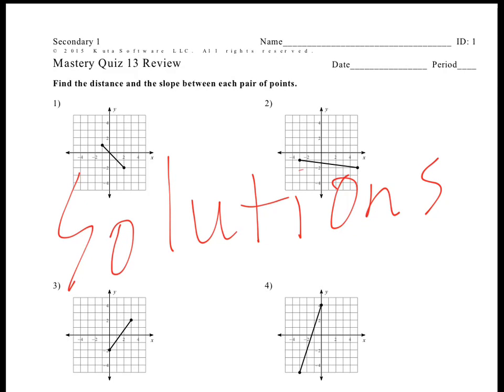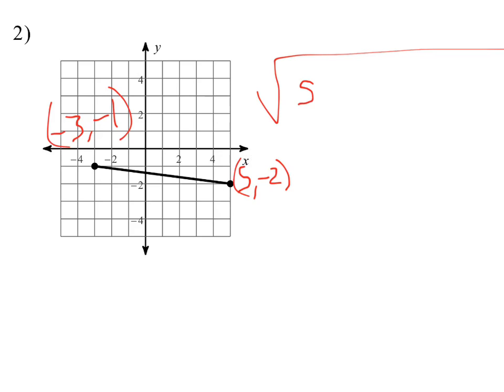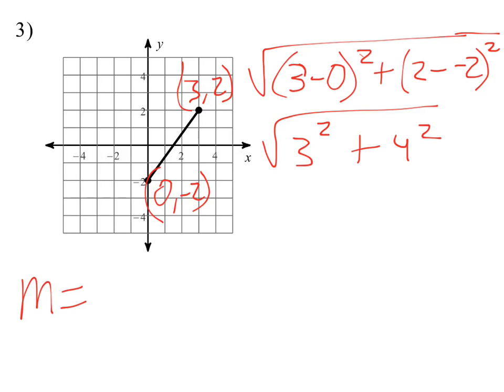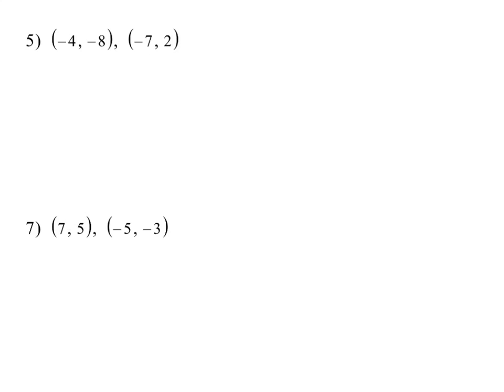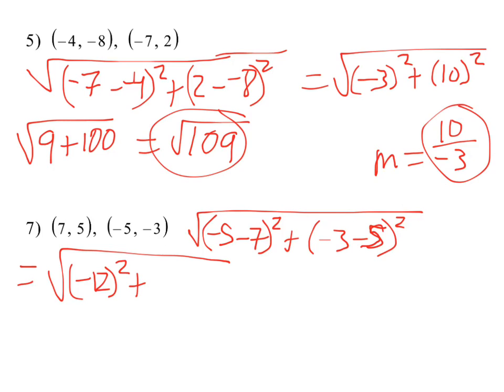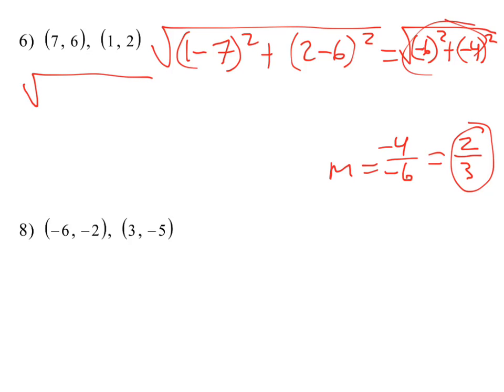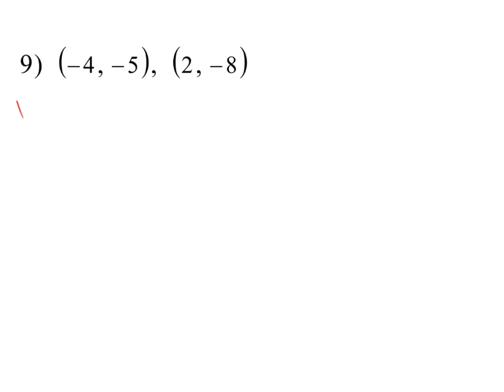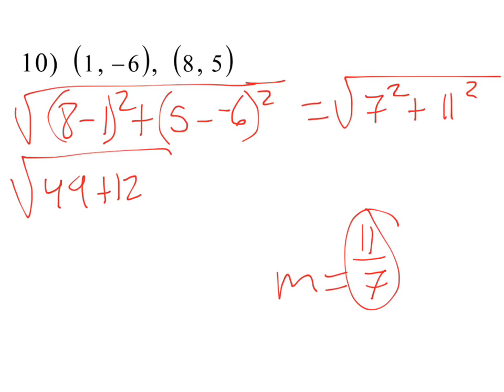mastery quiz 13 review solutions 1-10